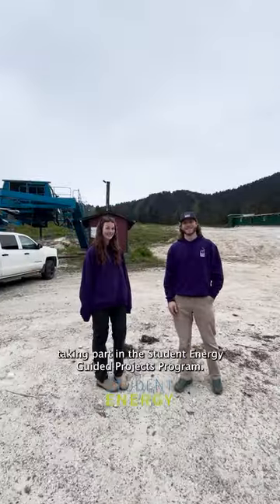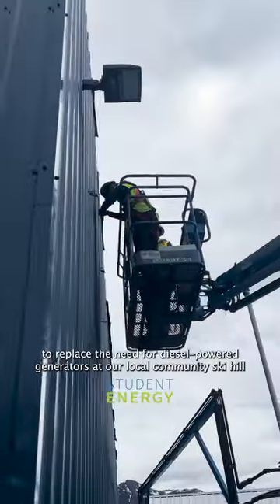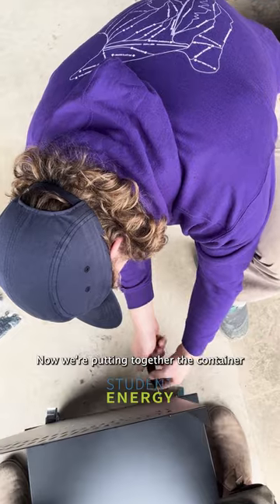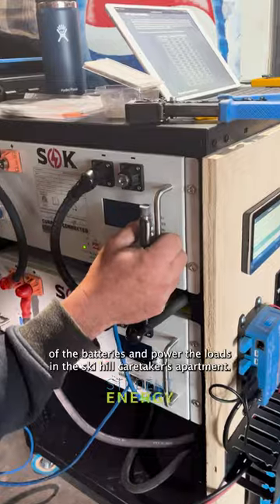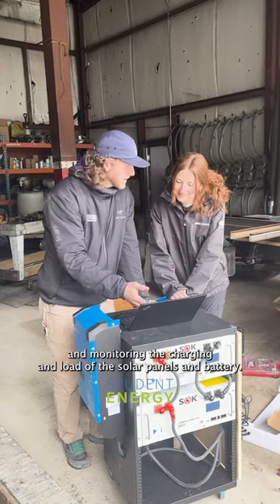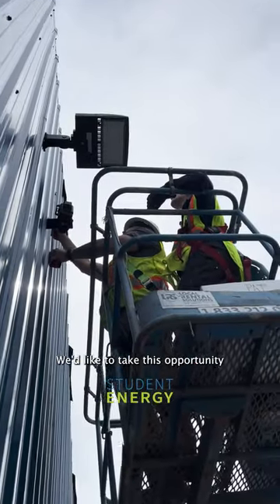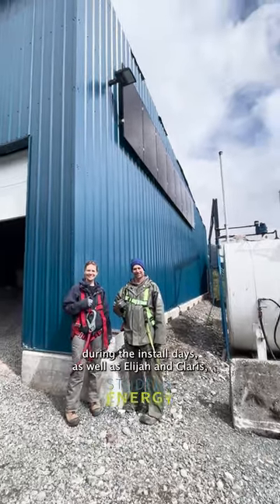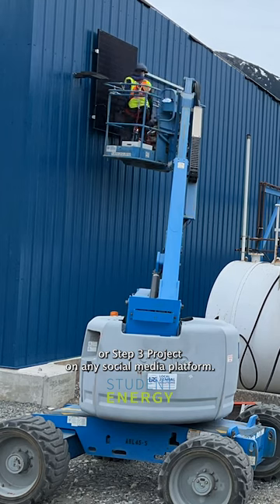Shames Mountain team solar PV installation - SE Guided Projects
Huge congratulations to Mackenzie, Tristan, and Gavin of the Shames Mountain team for successfully installing new solar panels to replace diesel-powered generators at a local community ski hill ⛷️ in Terrace, British Columbia! 🙌

The project is estimated to be generating power between 2,600 and 3,000 kWh annually, equal to about 1,000 liters of diesel saved, with cost savings of between $1,300 and $2,500 per year depending on the cost of diesel. Greenhouse gas emissions reductions are estimated to be between two and half to 4 tonnes per year. Additionally, these cost savings will enable the hill to invest in other areas to remain open, directly benefiting the community. 🌞

This is part of the SE Guided Projects, a 10-month program that funds easily replicable clean energy projects led by youth. It has a direct-to-youth funding model and breaks down traditional barriers to clean energy entrepreneurship. The program includes 2 months of intensive coursework and 4 to 8 months of project execution, with coaching, mentorship, and funding provided throughout. 📚👩💻

The Shames Mountain team would like to thank all funders who generously contributed to make this project possible - Sirgo Ventures Ltd., the Terrace Community Foundation, Massif Energy, McElhanney, Hartman Electric Ltd., Steelhead Transport, Local Rental Solutions, West Point Rentals Ltd., District of Kitimat, and Triton Environmental. A big thank you goes out to the My Mountain Co-Op crew and the amazing crew onsite during the installment, and to their SEGP-paired mentor Erin Quon. 🤩

➡️ If you would like to support projects like this in the future, you can find Mackenzie, Tristan, and Gavin or @step3project on any social media platform.

☀️ To learn more about the Guided projects program,